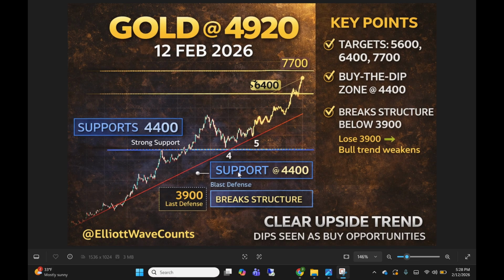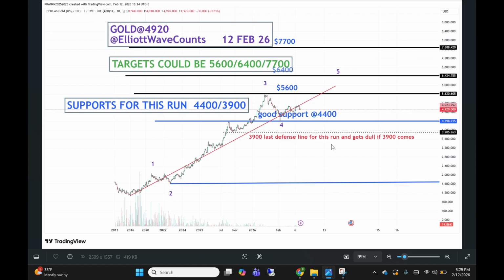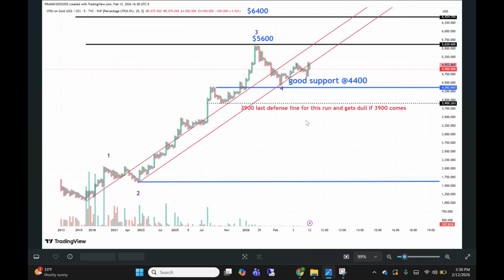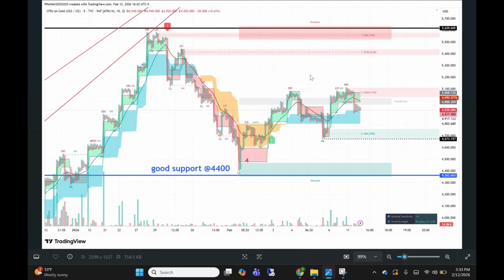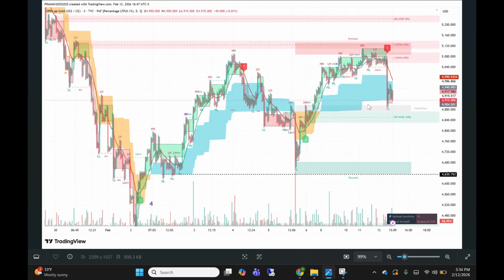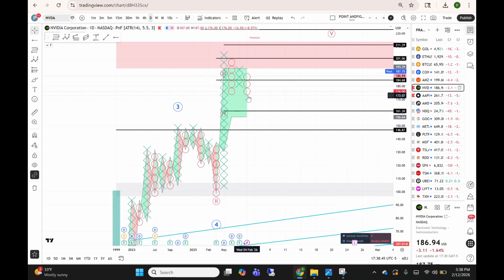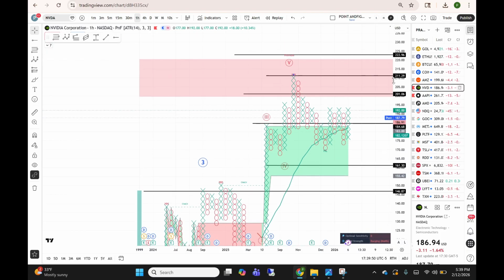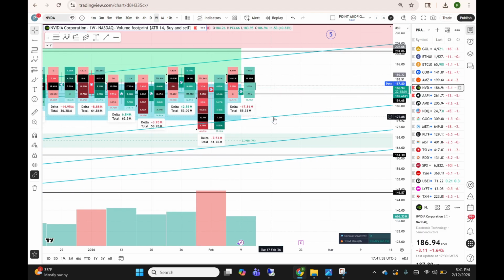Gold Is Not Done Yet? 5600–7700 Targets & 4400 Support Breakdown - @4920 12 FEB 26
Gold is trading at 4920, and the structure remains clearly bullish — but only if key levels hold.

In this video, we break down:

✔ Target zones: 5600, 6400, 7700
✔ Why 4400 is the buy-the-dip zone
✔ Why 3900 is the last defense level
✔ What would invalidate the bull trend
✔ How to read this structure properly

As long as gold holds above 4400, dips are opportunities.
A break below 3900 changes the structure completely.

This is not prediction. This is structure.

Follow for disciplined gold analysis.